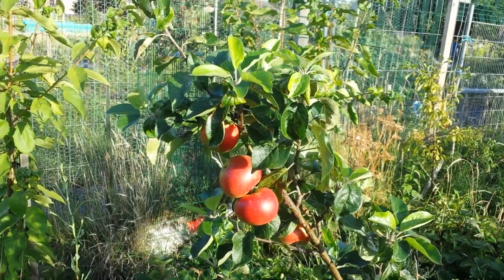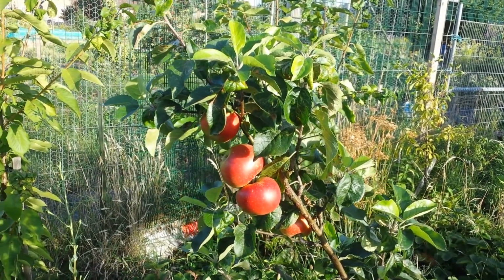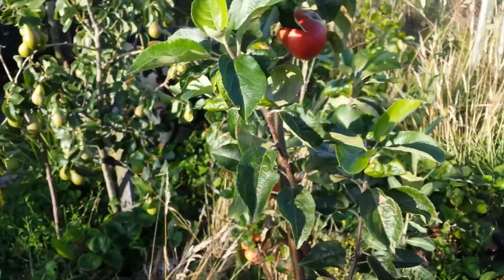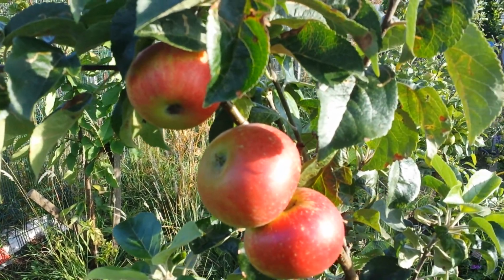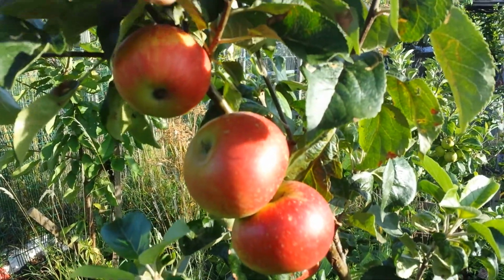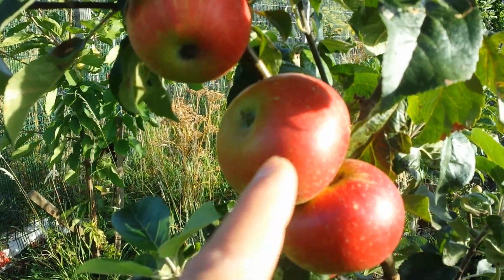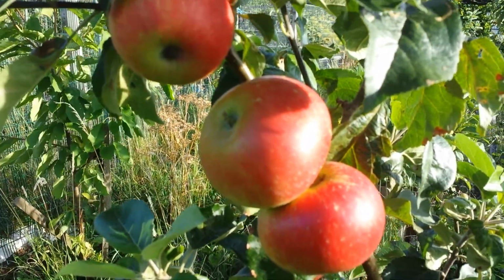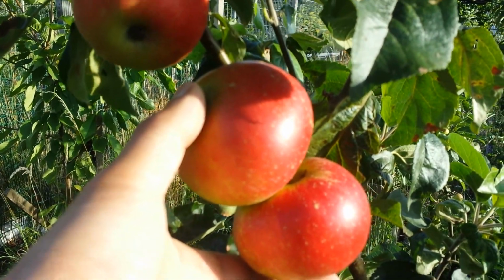Discovery: The Best Early Apple I Can Recomnend